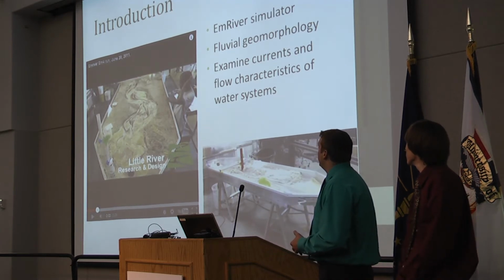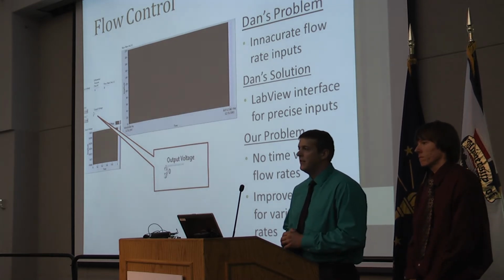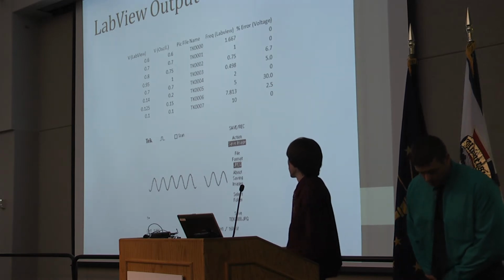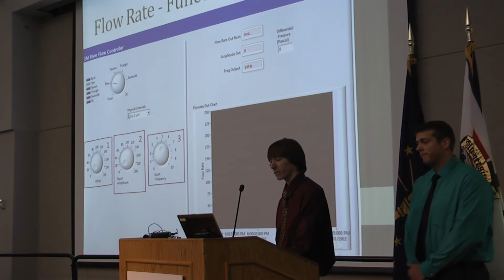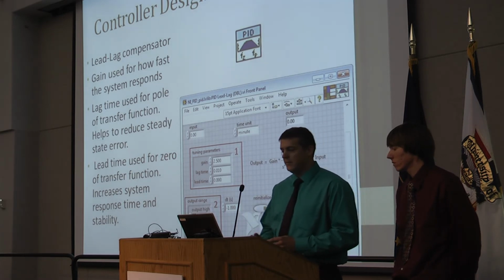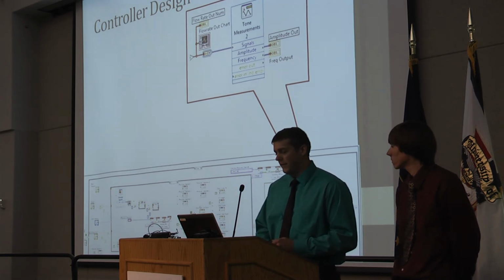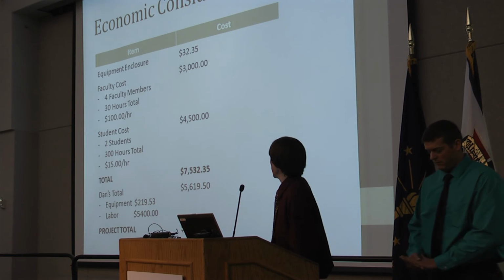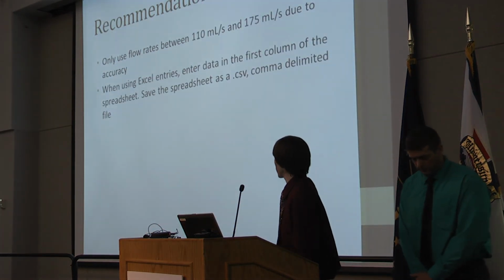John Ethridge & Eric Teeters